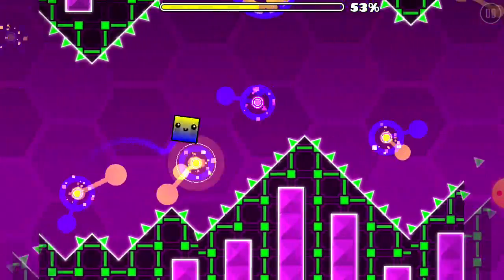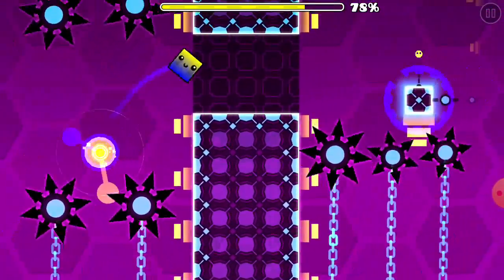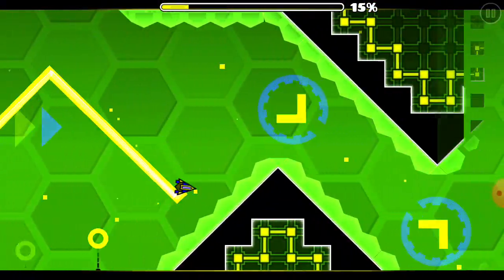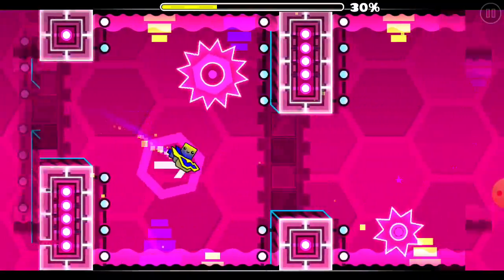If i beat a paid level the video ends